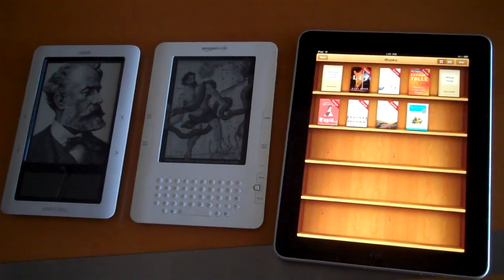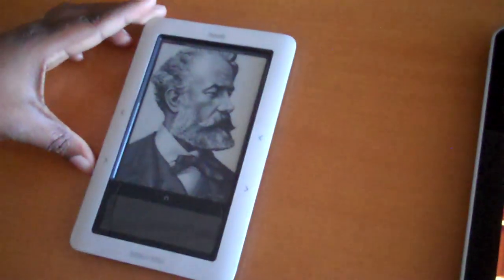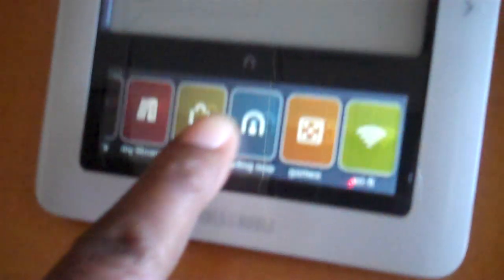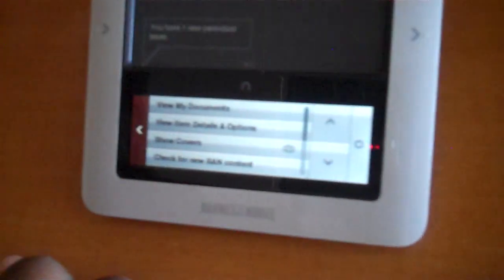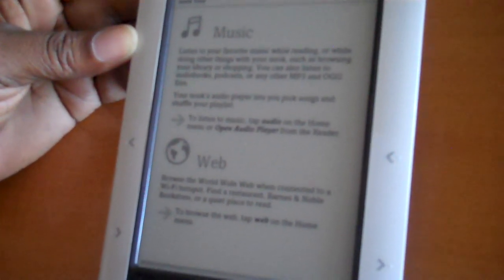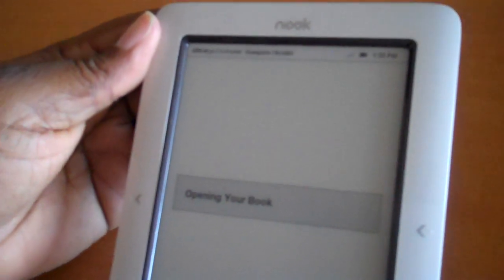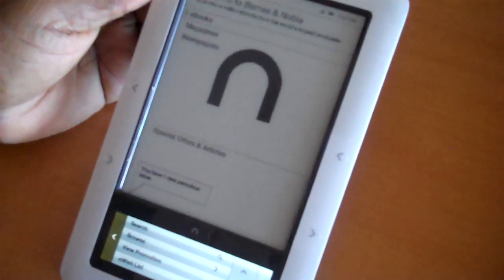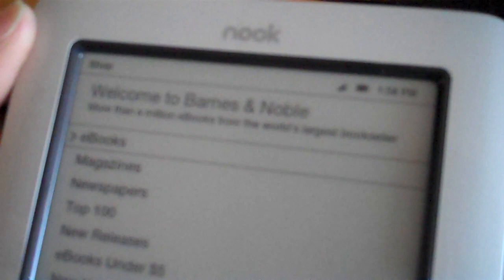Nook e-reader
Focus on the Nook from Barnes and Nobles with a comparison of the stores on the Nook, and Kindle.